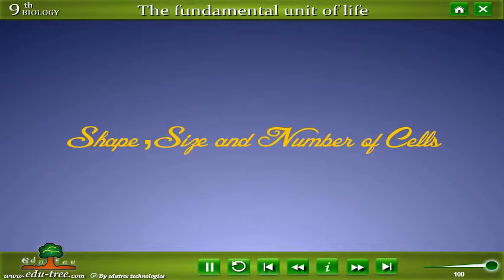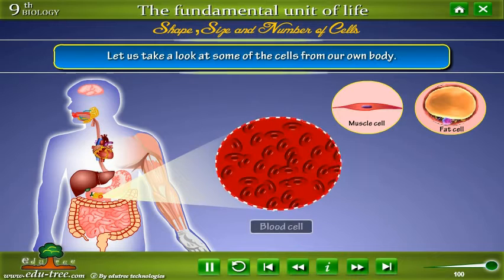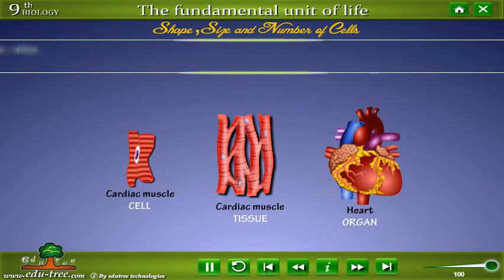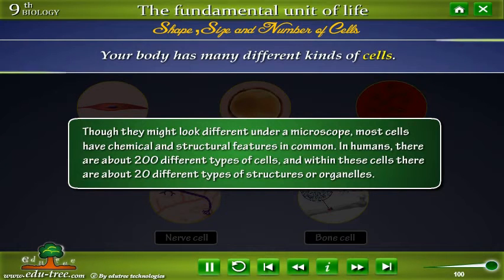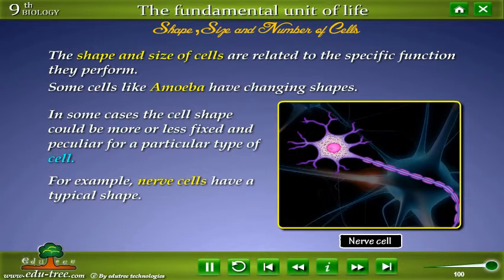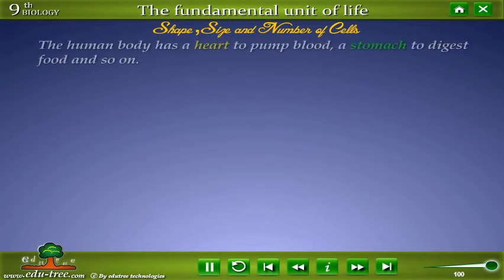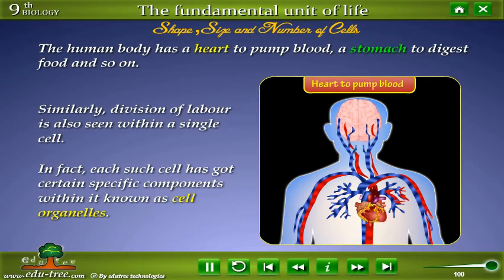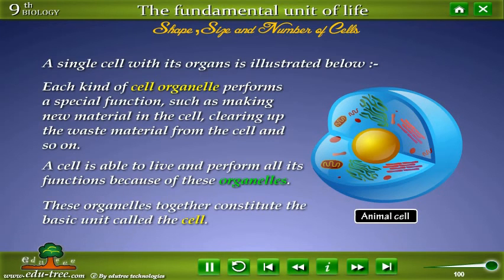CBSE 9th class Biology chapter Fundamental unit of life NCERT by edutree HD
this is demo of 9th class biology- chapter- Fundamental unit of life NCERT- we have full range from 6th class - 10th class CBSE , pls visit us here all others subjects - like turtors - photoshop-tallly -corel draw -msoffice - english grammar can be found .pls do rate this video to help us to make it batter .thanks